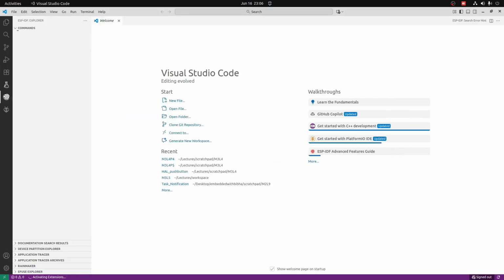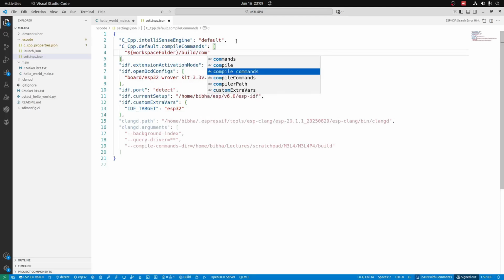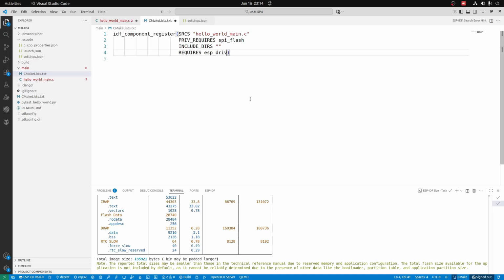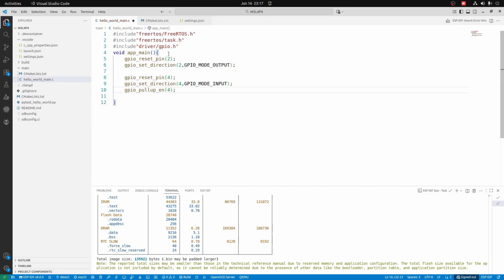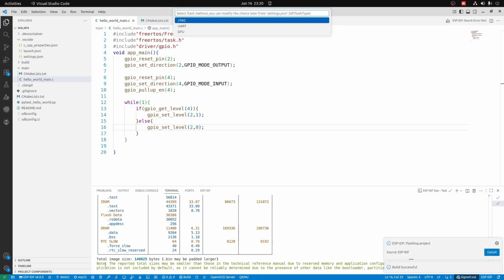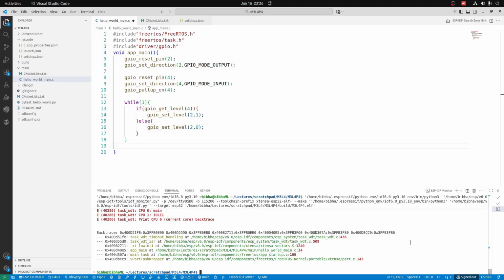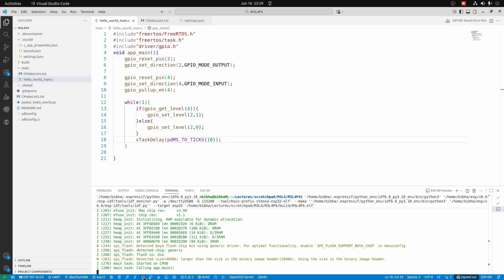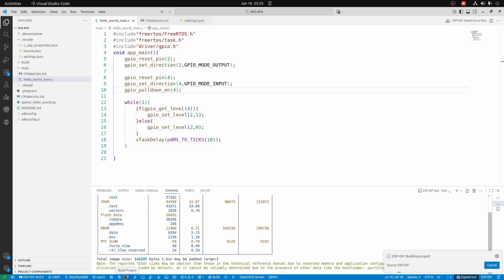GPIO Input Handling on ESP32: Polling Loops and the FreeRTOS Watchdog (M3L4P4)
📘 Lecture Description

This lecture covers GPIO input handling on the ESP32 using the ESP-IDF framework. We implement a basic polling loop that reads a push-button on GPIO4 and controls an LED on GPIO2, then examine why an un-yielding polling loop triggers a FreeRTOS Task Watchdog reset — and how to fix it with vTaskDelay.
Topics covered: gpio_set_direction, gpio_get_level, gpio_pullup_en, gpio_set_level, the FreeRTOS Idle Task, the Task Watchdog Timer, and active-low vs. active-high pull resistor configurations.
Hardware used: ESP32 Dev Board, 1 push-button, 1 LED, breadboard.